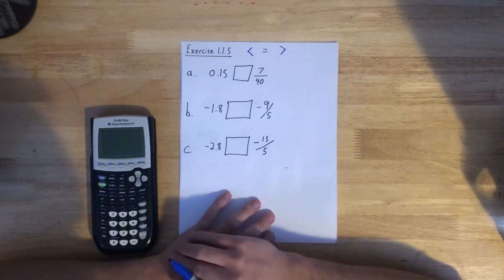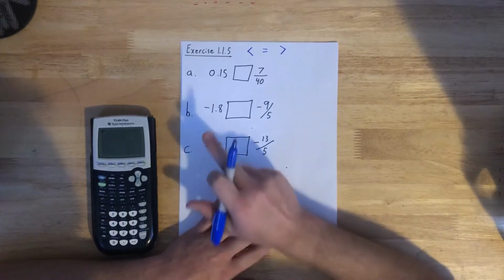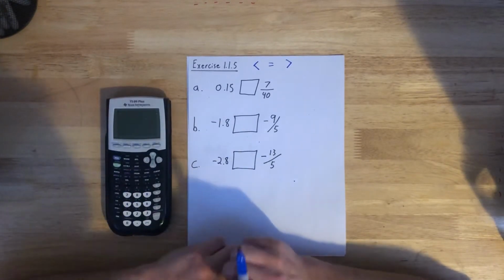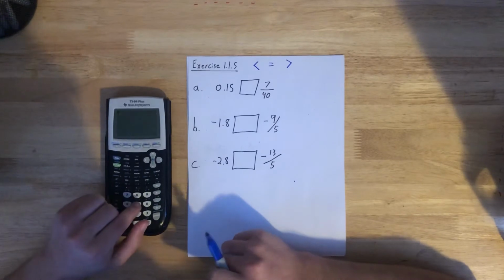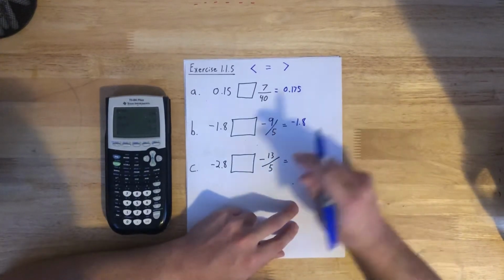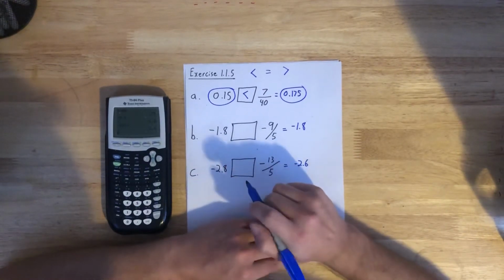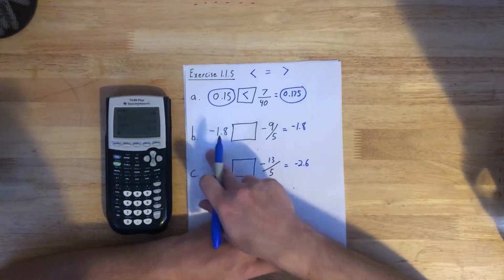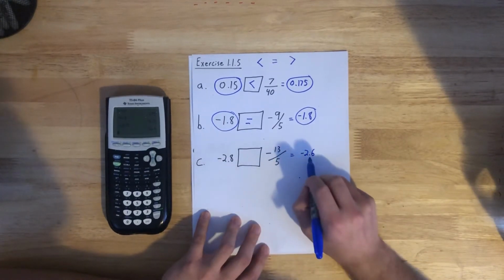OG9PM 1.1.5 Exercise: Greater than, Smaller than, or Equal to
Example, greater than, smaller than, or equal to?